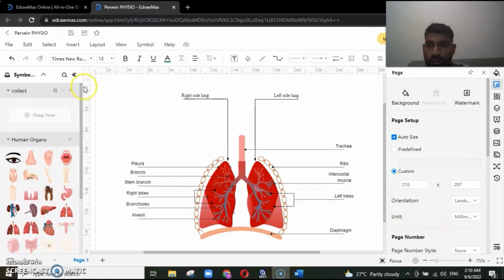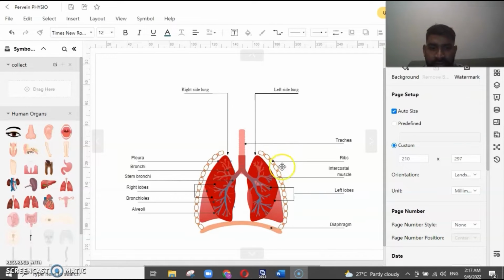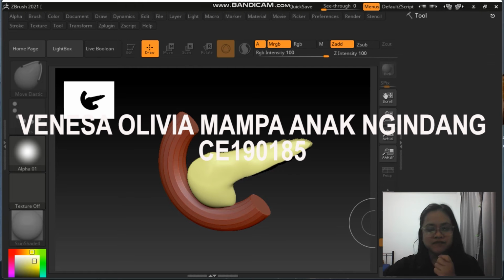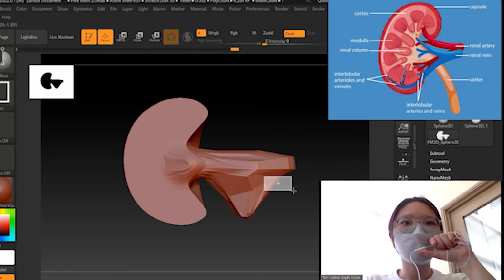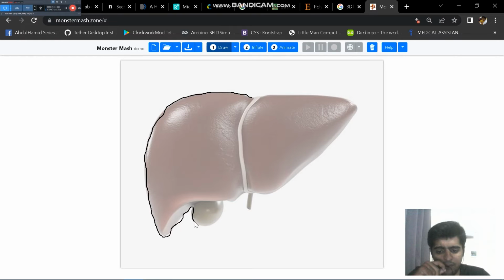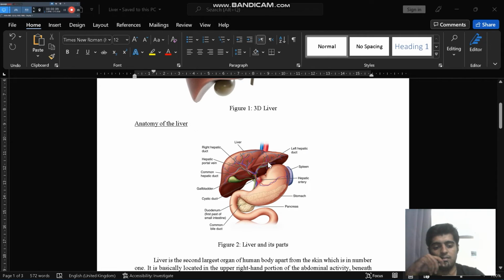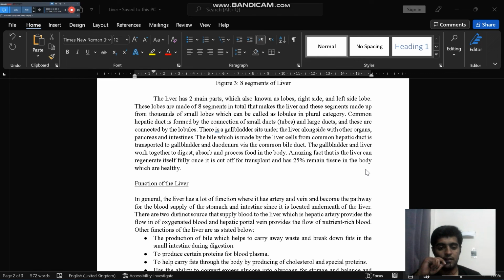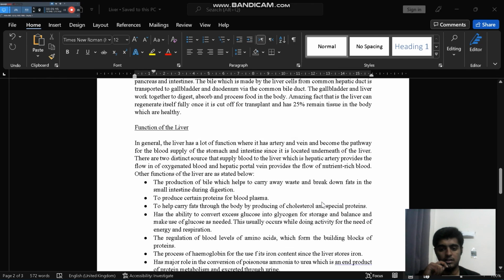HUMAN PHYSIOLOGY PROJECT (SECTION 1-GROUP 2)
A project to design human physiological systems using ZBrush software or any other designing software and explain the organs with their functionality.

0:00 Intro
0:11 Lungs
3:23 Stomach
5:55 Pancreas
7:03 Kidney
9:36 Liver